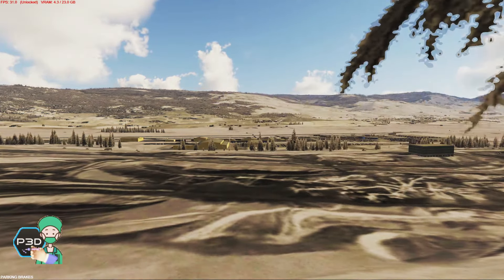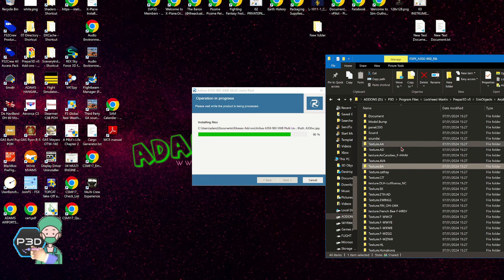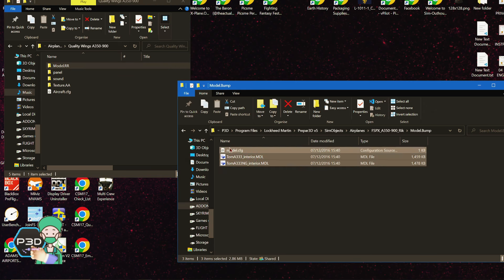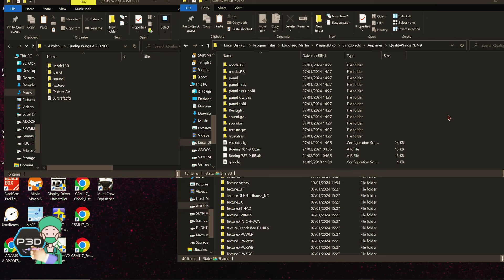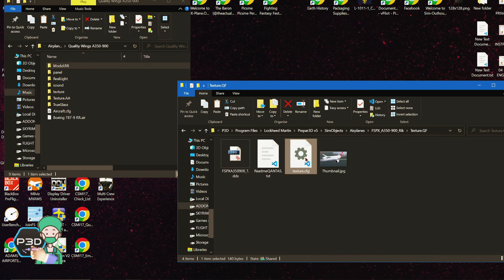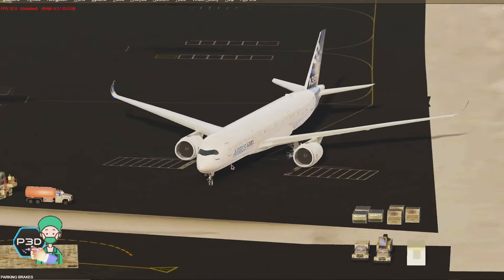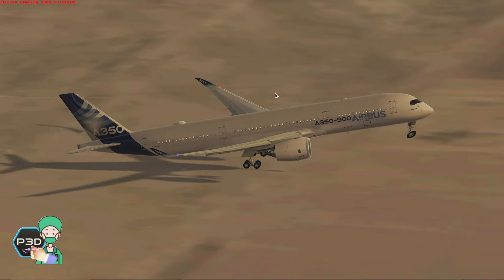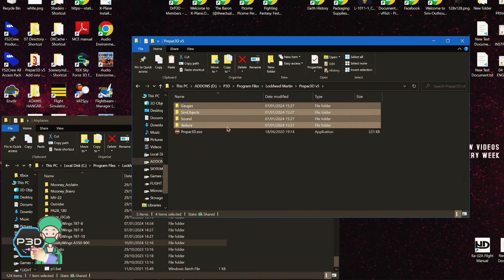P3D | A350 | Merge How TO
SIGN UP TO SIMFLY TO EARN REAL MONEY FOR FLYING IN YOUR SIMULATOR

UPLOAD SCHEDULE:

Mon: Flight Simulation Help or Flight Videos

PLANS FOR THE FUTURE:
2021:
2022:
- Grow the channel to 5K+ - ACCOMPLISHED!
- Build the Beast PC for Flight Simulation - ACCOMPLISHED!
2023:
- Build Epic PC!
- 4tb SSD Drive replacement and 4tb SSD additition
2024:

My PC Hardware Specs:
Installed Memory: Corsair 64GB DDR4 Core Speed 3200Ghz
Graphics Card: Nvidia RTX 3090 Core Speed 1860 MHz: 24Gb
Motherboard: ASUS Motherboard